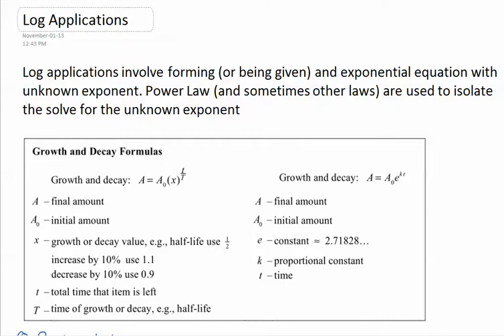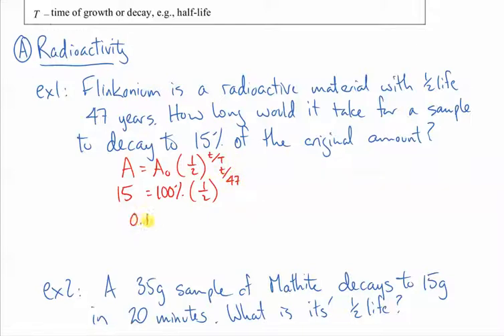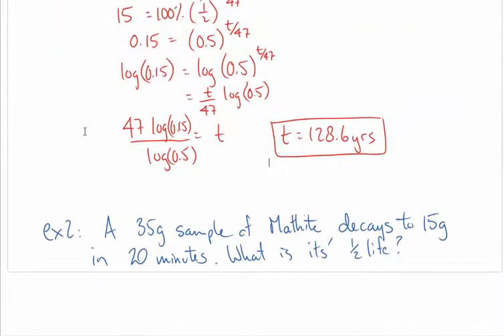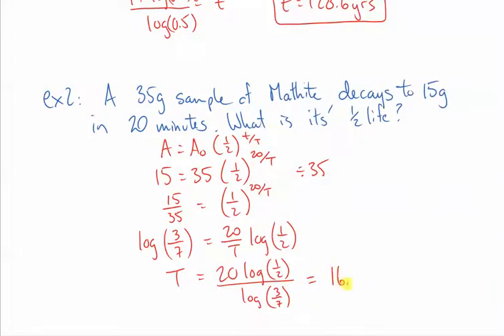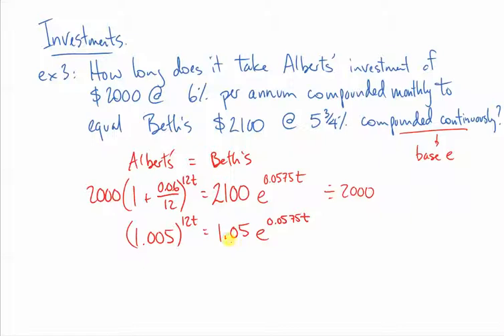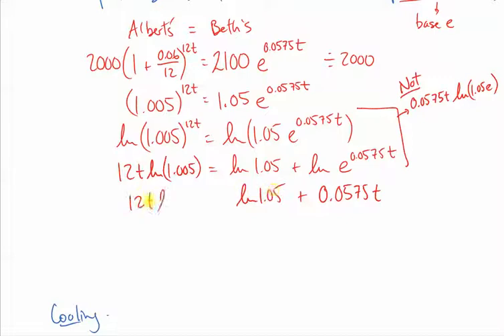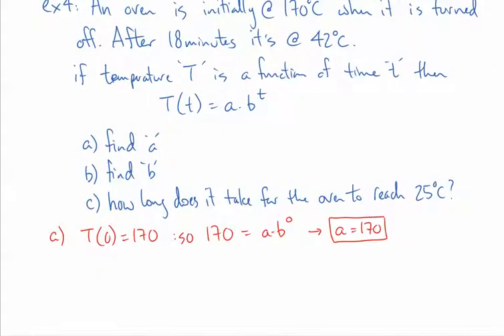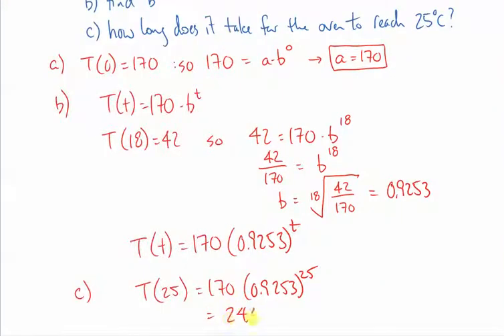Log Applications Part 1